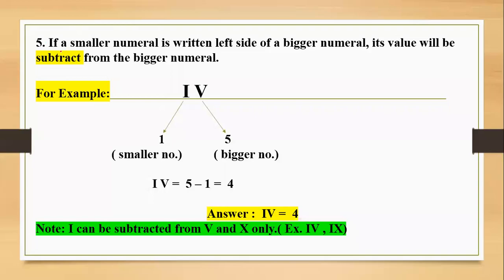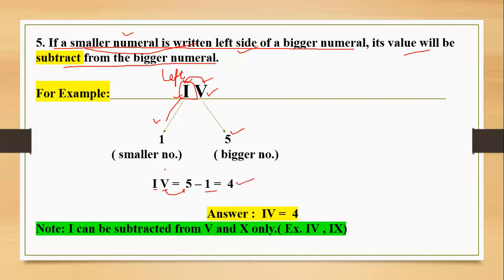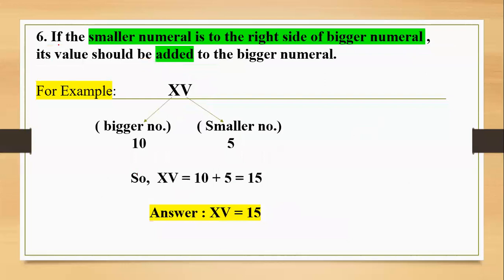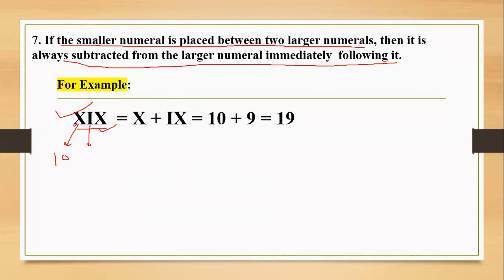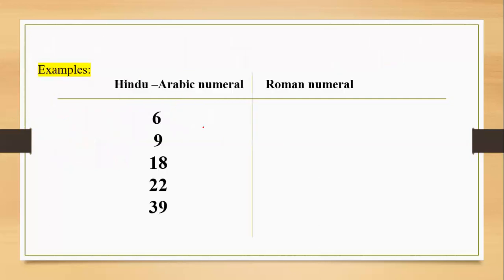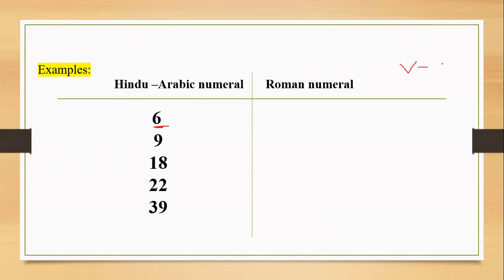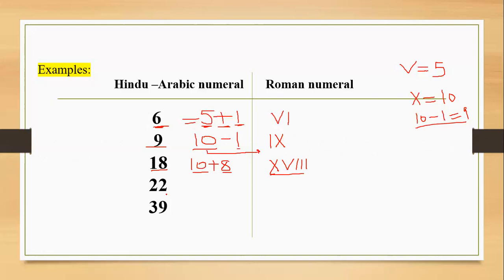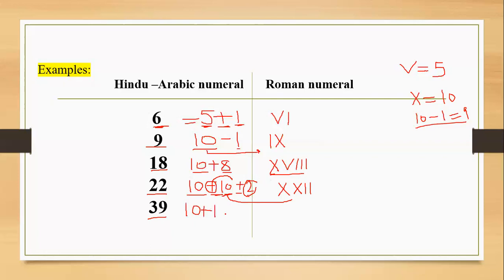Roman Numbers (Part-2)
Video from Neeru Chauhan🙂